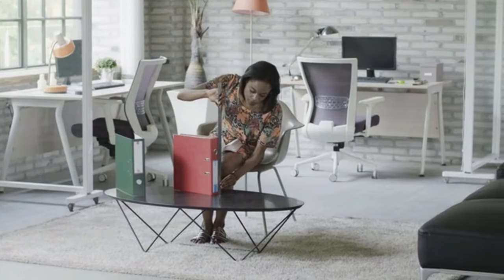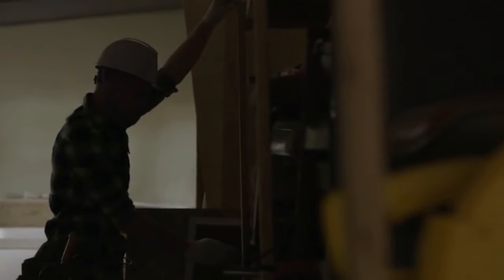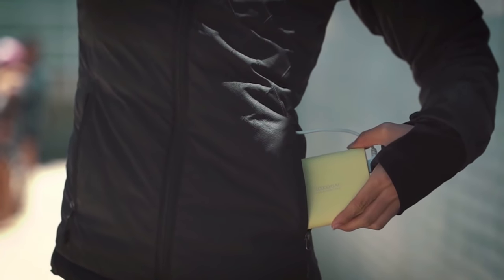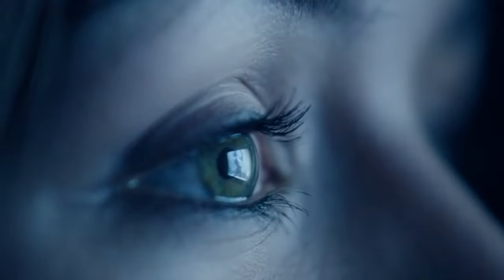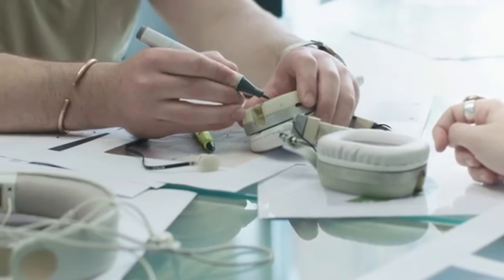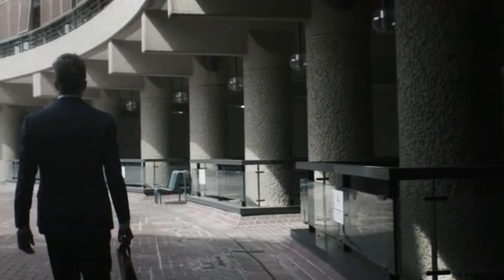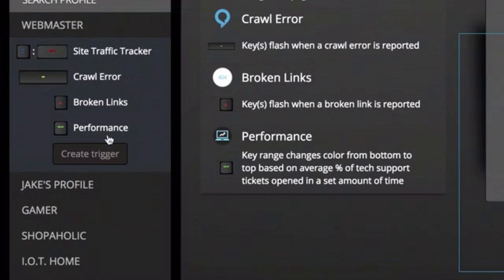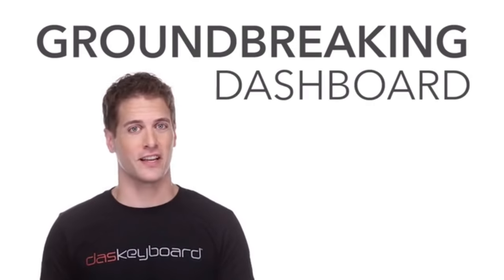6 Coolest Gadgets You Must Have #6 (July 2016)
Top 6 best tech gadgets for the month of july 2016 is here. We are featuring the coolest gadgets that you should consider buying which are released in july 2016. These are super cool and awesome gadgets which makes your life easier and look beautiful. All the product links are down below. They range from a simple measuring tape to a 3 in 1 headphone. Thats pretty much it.

(We post awesome gadget photos!)